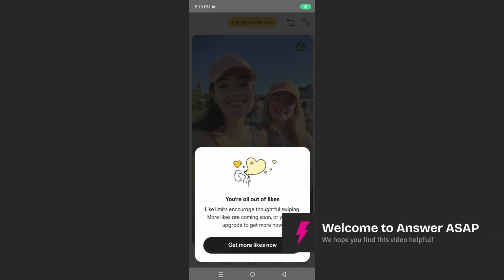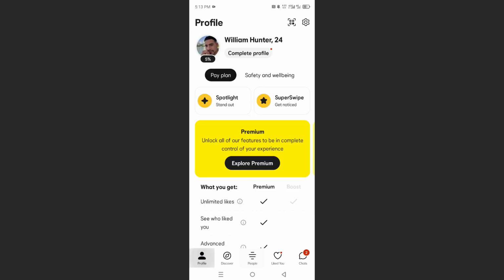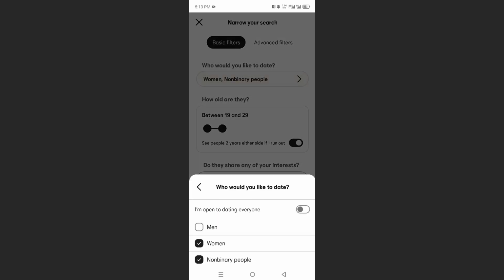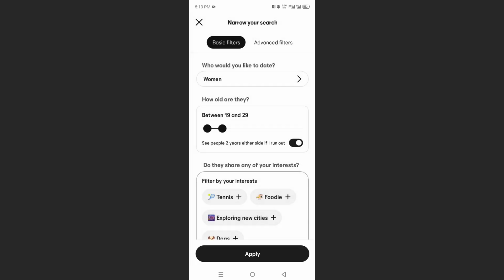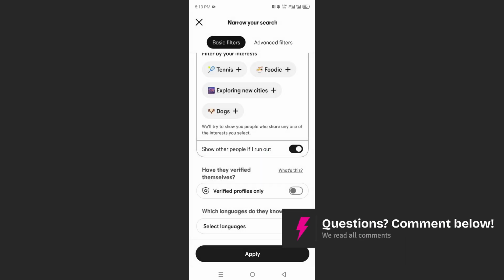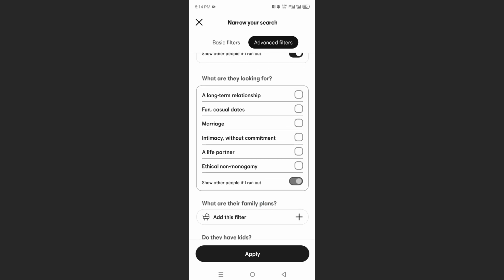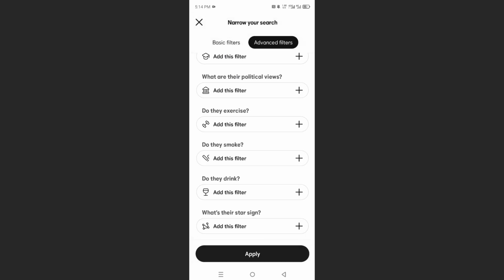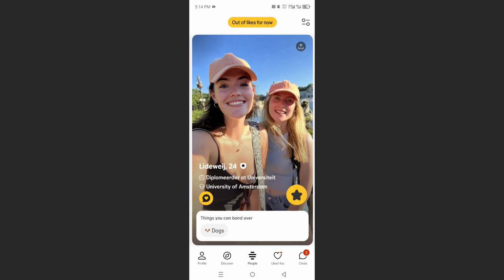How to CHANGE Preferences on Bumble (Step by Step)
Looking to update your preferences on Bumble? This step-by-step guide shows you how to change your match preferences, including age range, distance, and more. Customize your Bumble experience to find the connections that suit you best.